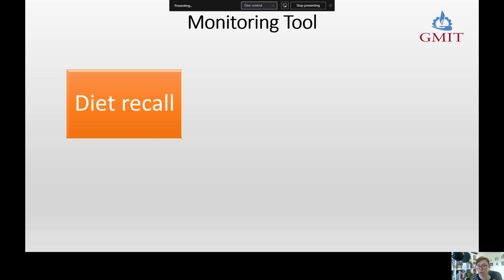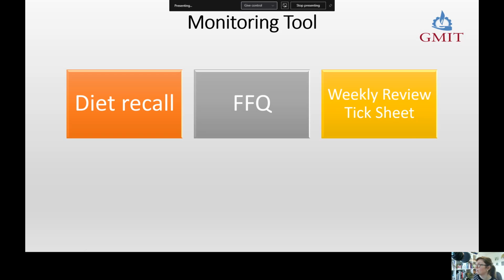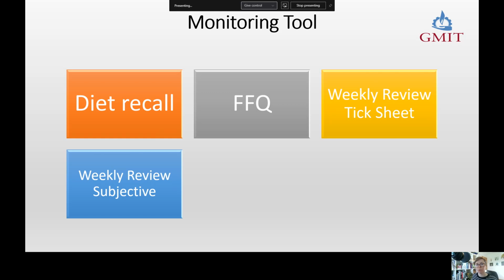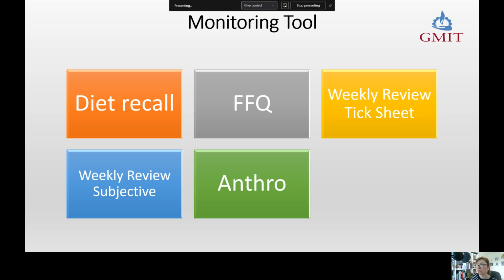7 Case Study Monitoring Tool